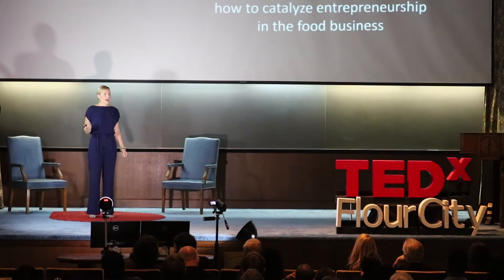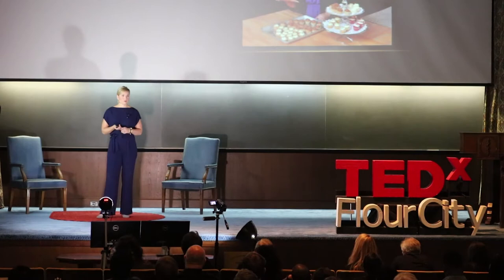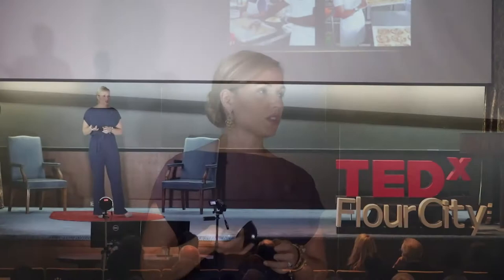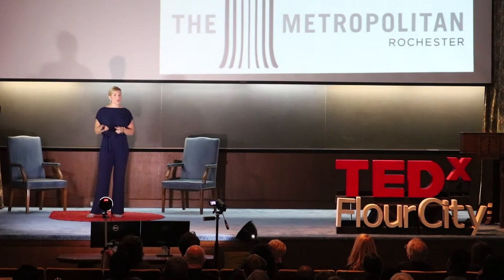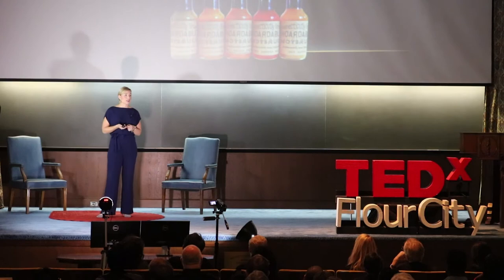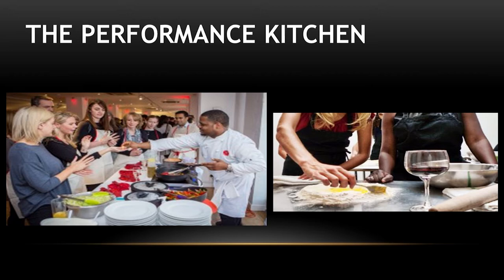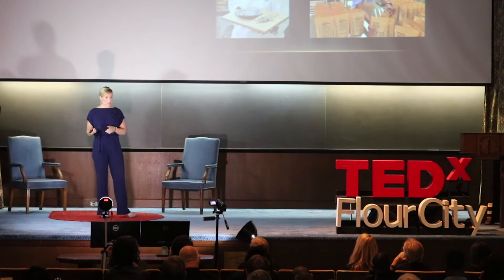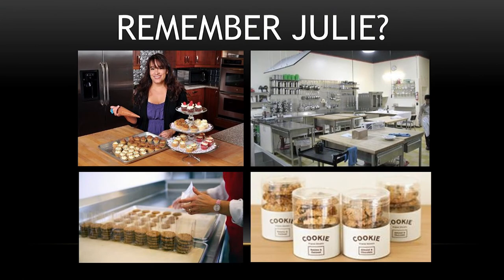Kitchen Incubators: Entrepreneurship in the Food Business | Laura Fox O'Sullivan | TEDxFlourCity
Laura Fox O'Sullivan introduces the kitchen incubator project designed to launch local food businesses.

Laura Fox O’Sullivan is the VP of Rochester Downtown Development Corp. After obtaining a Bachelors in History of Art and Architecture from U Penn, Laura traveled the world for a year, working on farms to deepen her understanding of economic development, sustainability practices, and agricultural innovations.  After returning to the US, she obtained a Master’s in Urban & Environmental Planning & Policy from Tufts University.  As an urban planner and native Rochestarian, Laura has keen interest in working to facilitate this region’s economic development.  She has experience in both academic research as well as commerce, having worked as a research assistant at Tufts, and as an urban planner at Bergmann Associates prior to her appointment as VP of the RDDC.  She has an interest in the intersection of food and economic development and is involved with various projects to promote Rochester’s revitalization—especially when it comes to its culinary culture.